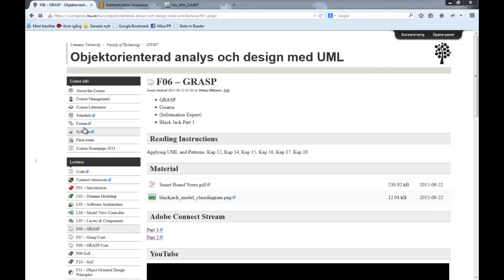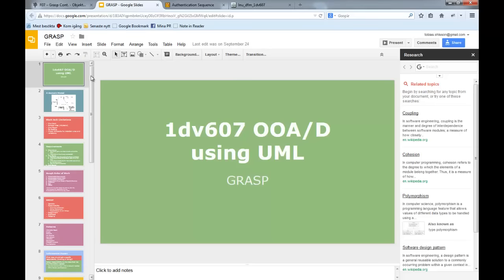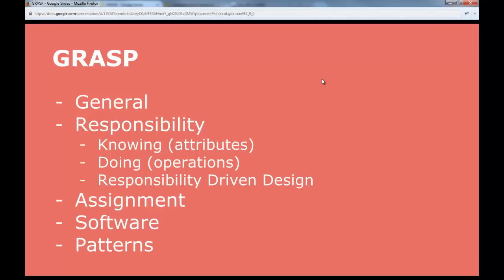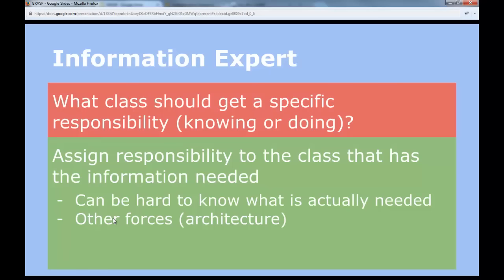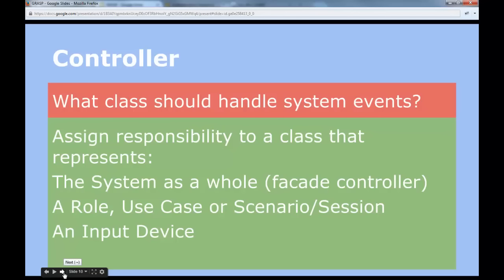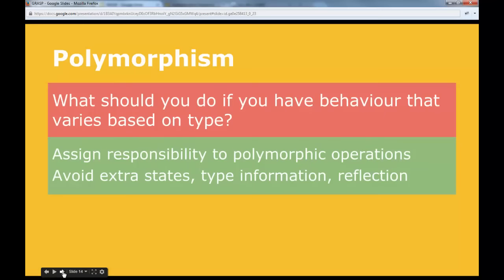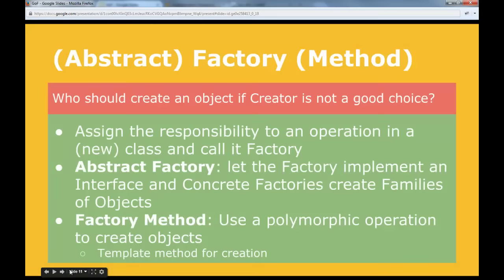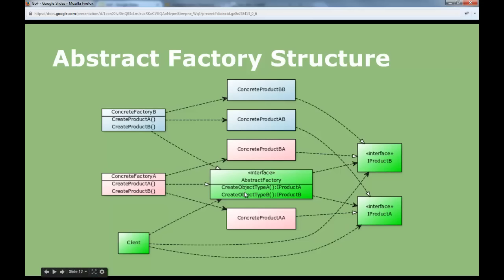OOAD Lecture 12 Part 2